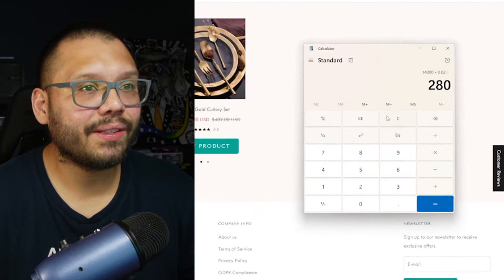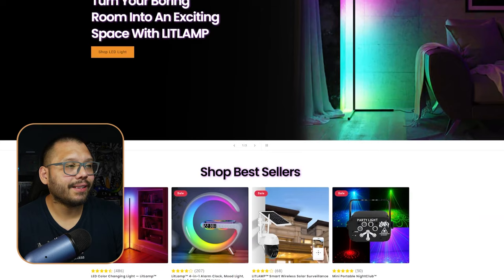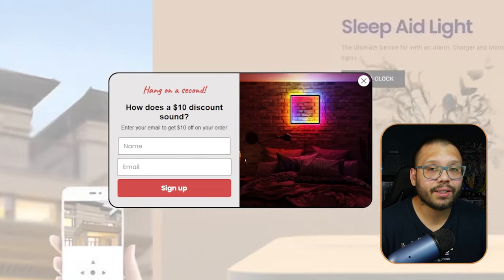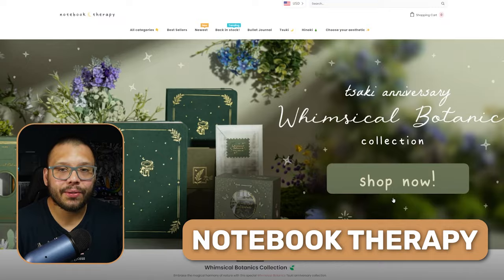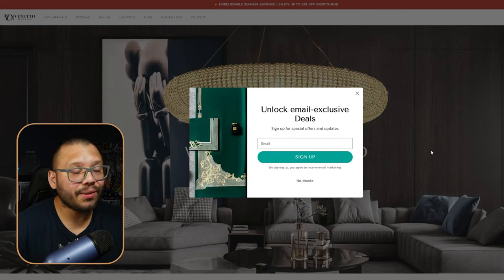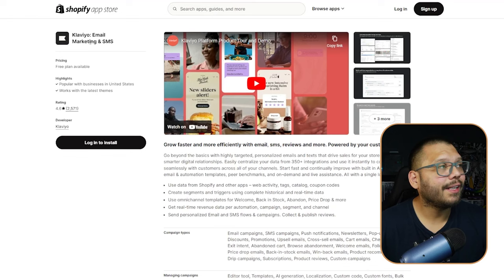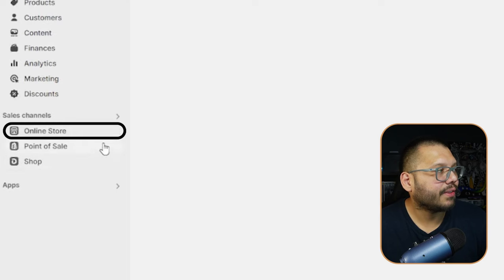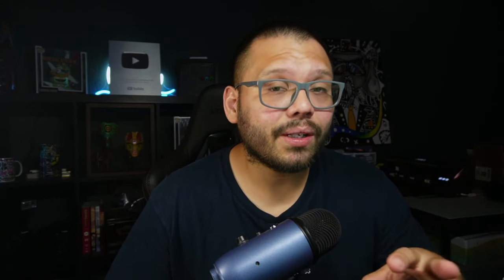10 Best Shopify Dropshipping Store Examples For 2025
Are you having trouble with your Shopify store layout or design? Not sure how to structure it or what to look out for? Don't worry! Today's video will show you a few examples of the BEST Shopify stores for you to take inspiration from along with:

🏭 Store layout breakdown
📈 Marketing tips for growth
📱 Apps used to help scale
...and more!

After checking out the video be sure to run 🏃 over to our blog to learn more about what makes a store a winner and find your inspiration! 📖
Timestamps:
00:00 - Introduction
01:01 - Pet Clever
04:57 - Lit Lamp
08:31 - Warmly
11:31 - Notebook Therapy
14:23 - Venetto Design
17:45 - How To Create A Shopify Store Quickly & Easy
20:56 - Twinkling Tree
23:50 - Meowingtons
27:37 - Optimalax
33:32 - Mivimall
37:23 - CuteeeShop
40:38 - Conclusion

✅ Sell These Right Now - The HOTTEST Dropshipping Products